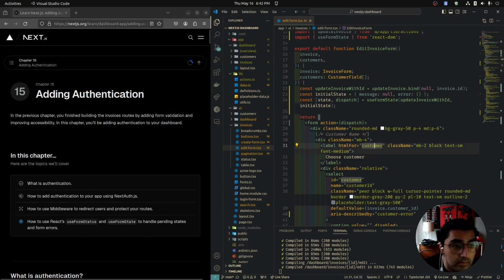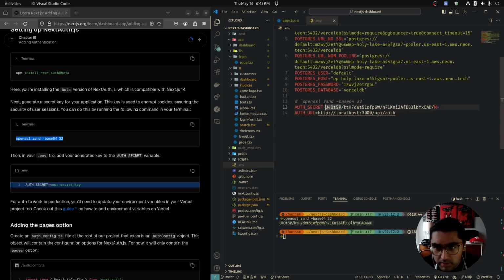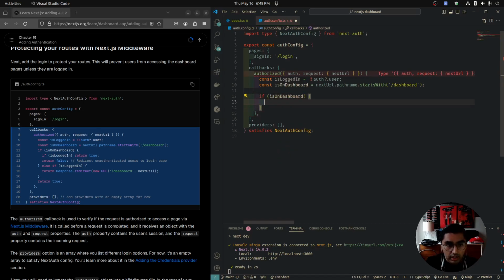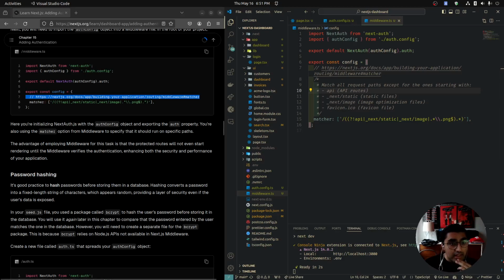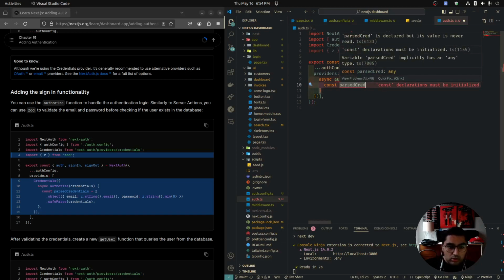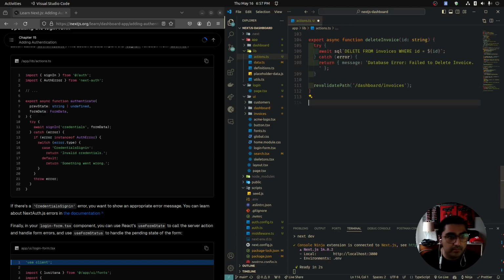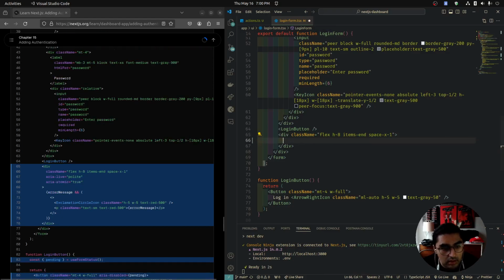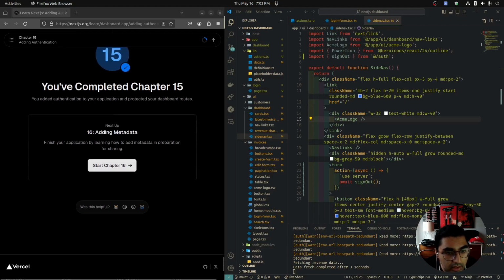Next.js App Router Course Walkthrough | Chapter 15: Adding Authentication